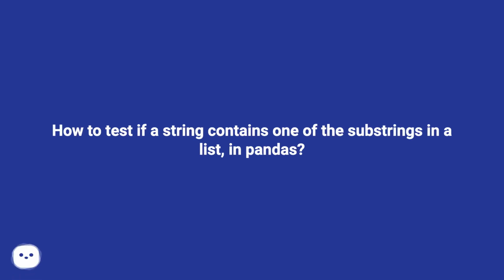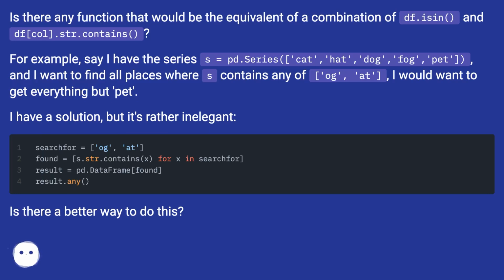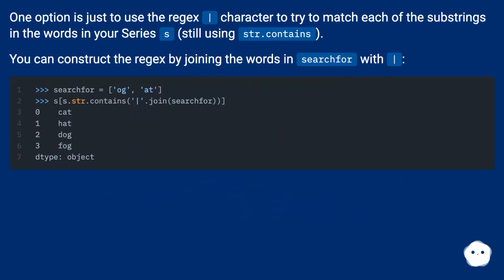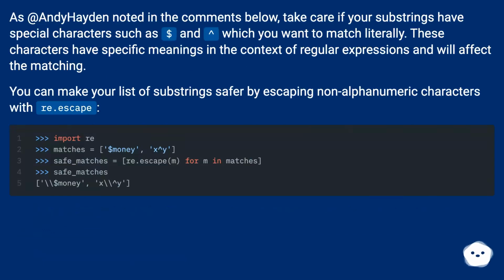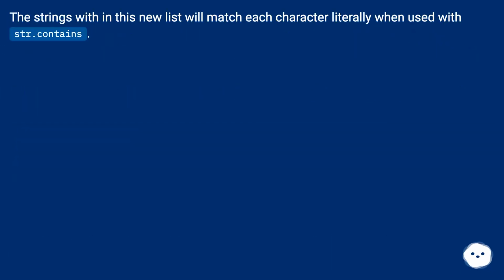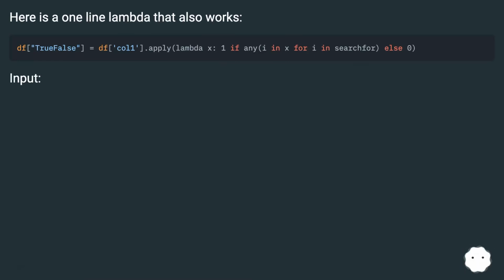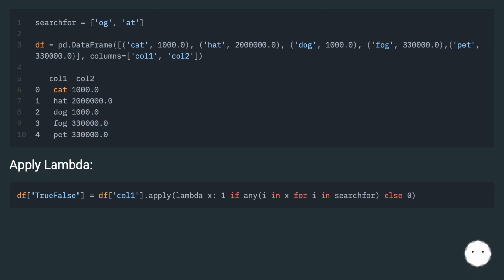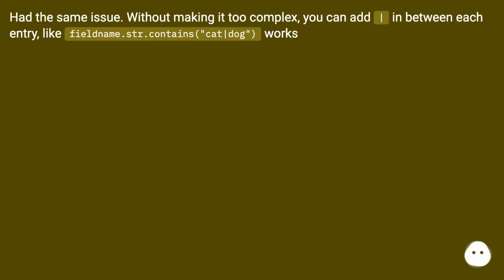How to test if a string contains one of the substrings in a list, in pandas?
Chapters
00:00 How To Test If A String Contains One Of The Substrings In A List, In Pandas?
00:38 Accepted Answer Score 449
01:35 Answer 2 Score 109
01:56 Answer 3 Score 15
02:32 Answer 4 Score 1
02:47 Thank you